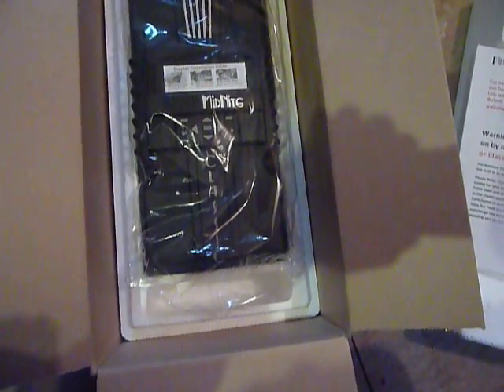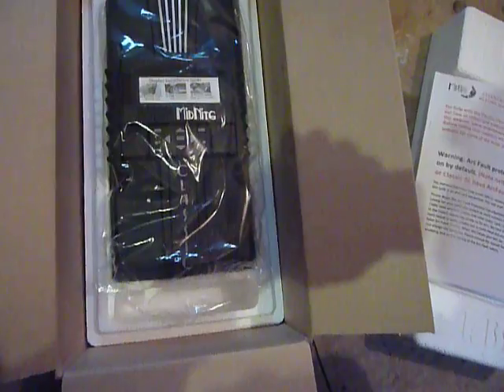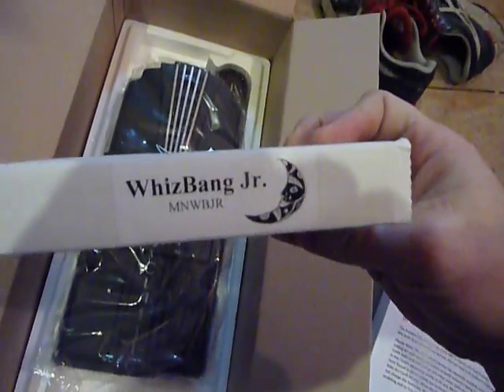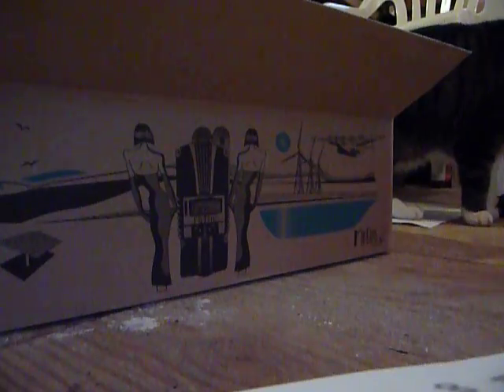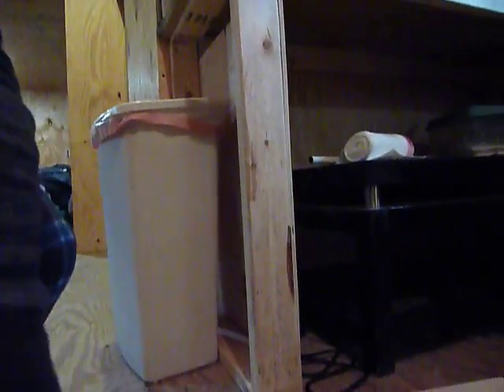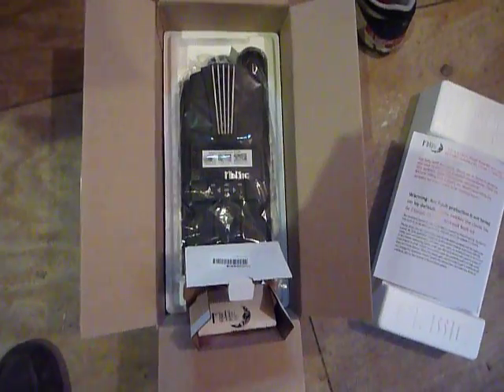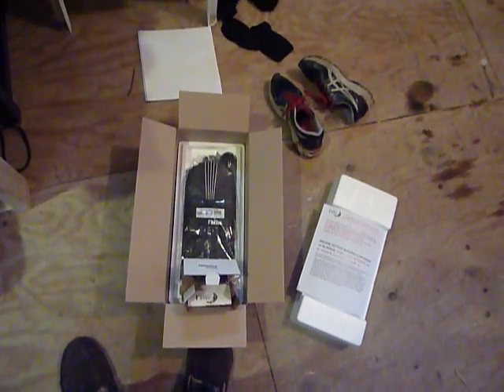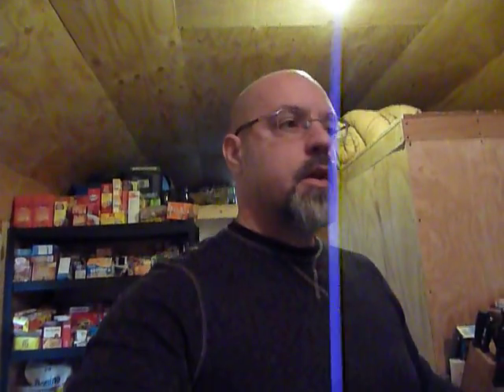The new Midnight Classic 150SL has arrived at at the Homestead.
My new charge controller arrived today at the Homestead. Its the Midnight Classic 150SL we also got the wiz bang jr. This is a big upgrade to our solar system.